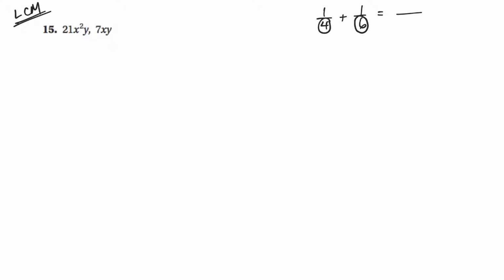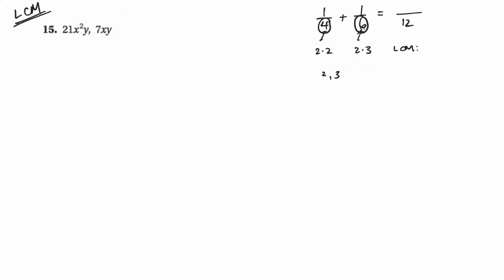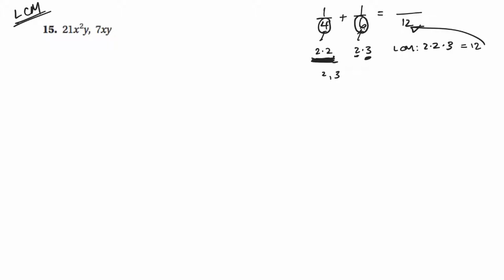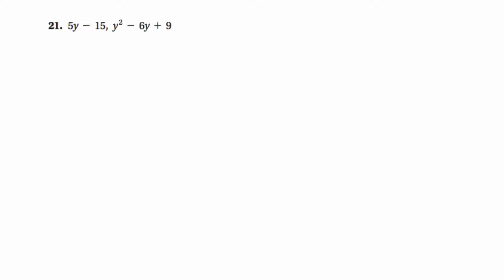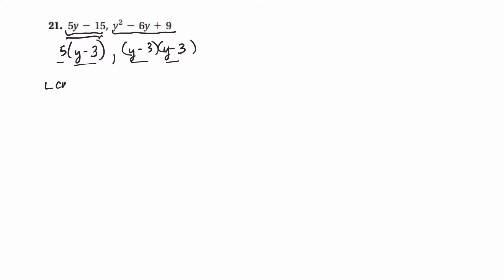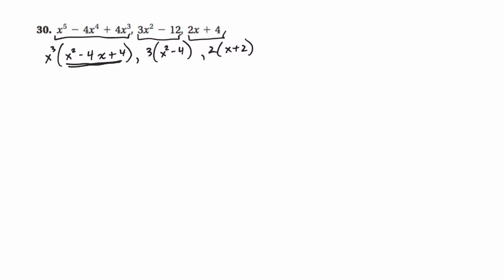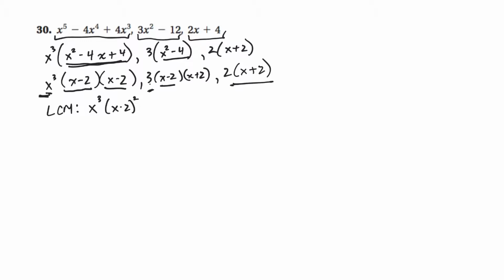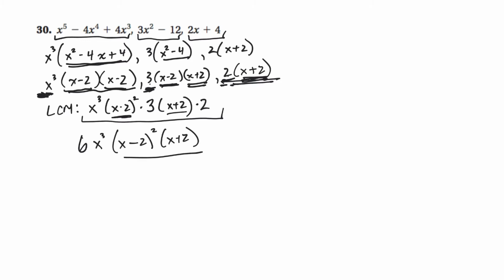17fl mth0085 5.2 LCM